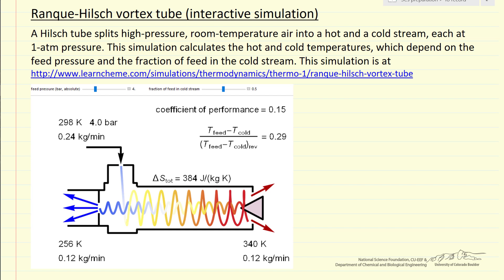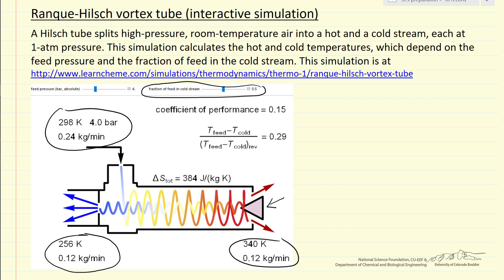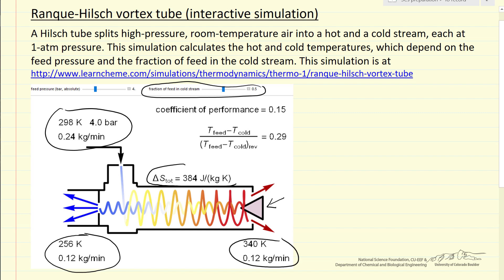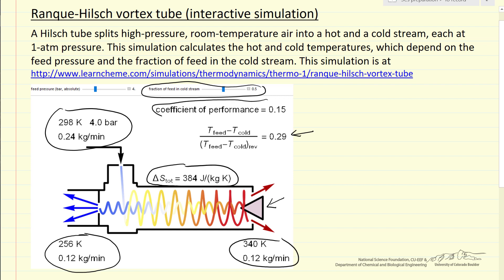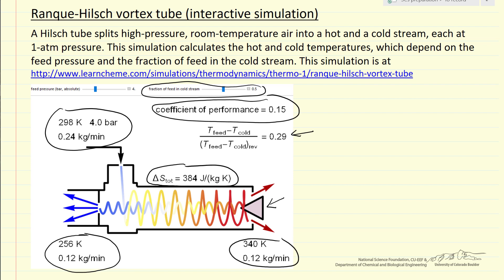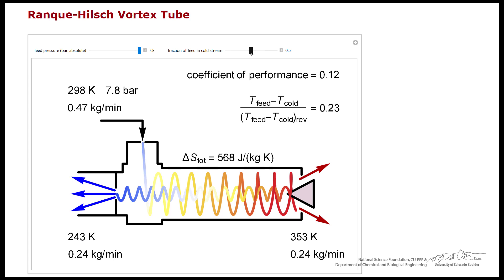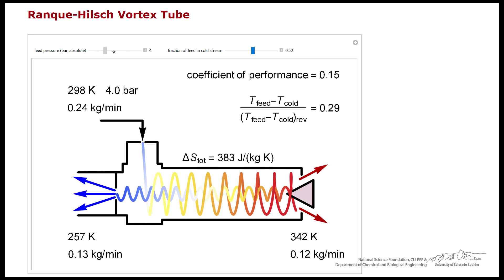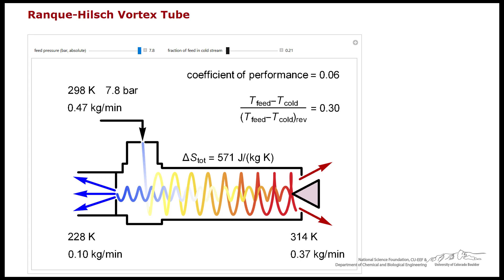Ranque-Hilsch Vortex Tube (Interactive Simulation)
Organized by textbook Demonstrates how to use a simulation that models a Hilsch tube, which splits high-pressure, room-temperature air into a hot and a cold stream, each at 1 atm pressure. This simulation calculates the hot and cold temperatures, which depend on the feed pressure and the fraction of feed in the cold stream. Made by faculty at the University of Colorado Boulder, Department of Chemical & Biological Engineering.